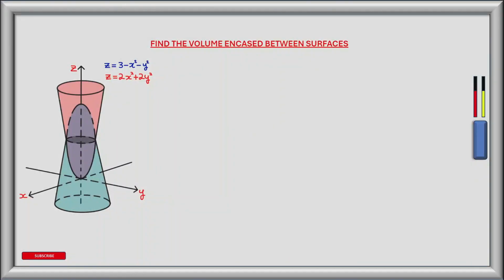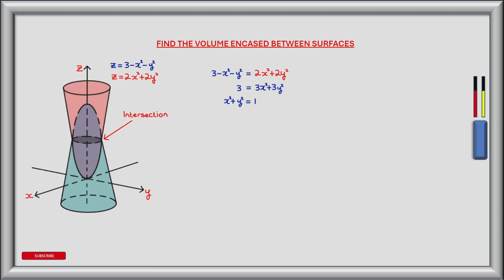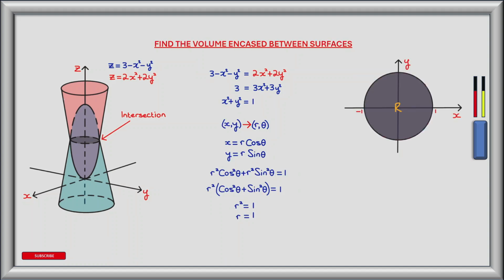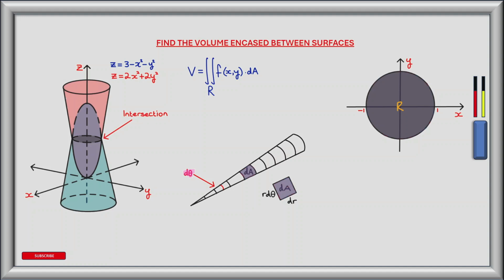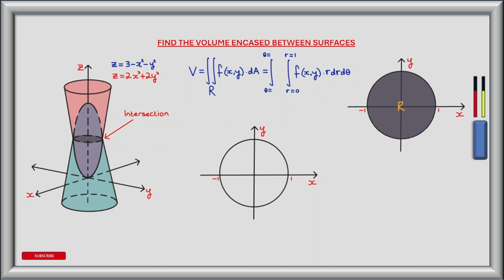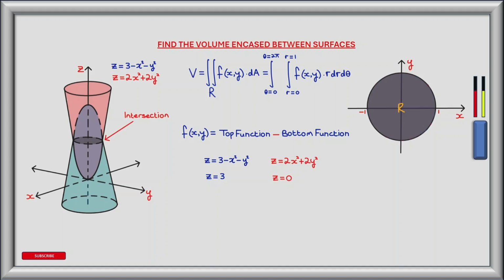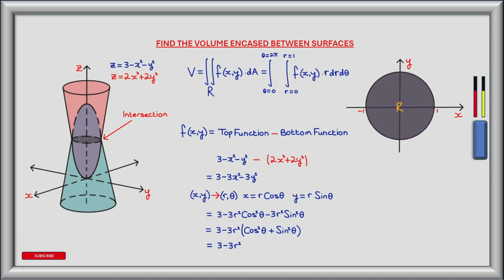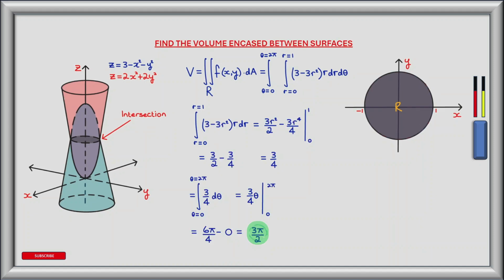How to Find the Volume between two surfaces using double integration and polar coordinates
In this video I take a look at how to find the Volume between two surfaces using double integration and polar coordinates. I first look at defining the region of intersection between the two surfaces. I then demonstrate how to convert the region from cartesian (x, y) coordinates to polar coordinates (r, Θ).

I then look in detail at the process of integrating in the r direction (the inner integral) using diagrams to visual the process, and also explain how the limits of integration are obtained. Moreover, I look at how infinitesimally small pieces of area, dA, are calculated using rdrdΘ. I then extend this to show how infinitesimally small pieces of volume are obtained by multiplying the area by a height component f(x, y) to give f(x, y)rdrdΘ.

I then move on to the outer integral and ask the viewer to visualize the process with the help of animated diagram. I show how the  the radial distance rotates about the origin from Θ =0 to Θ = 2π.

Having define the integrals I demonstrate how to determine the height component how to convert it into polar coordinates.

Finally, I evaluate the integrals.